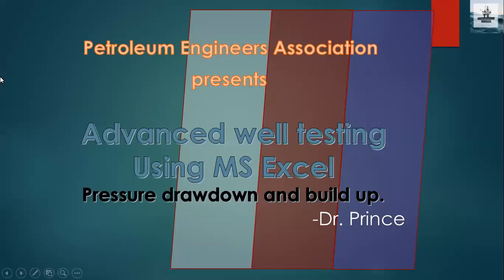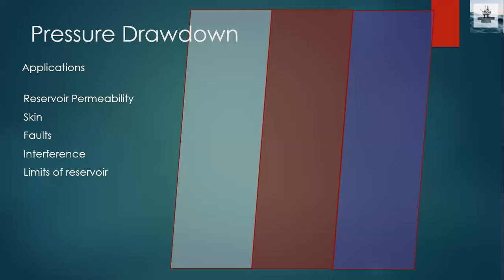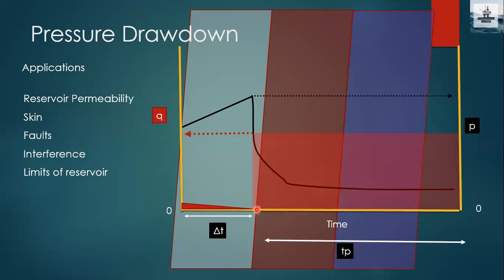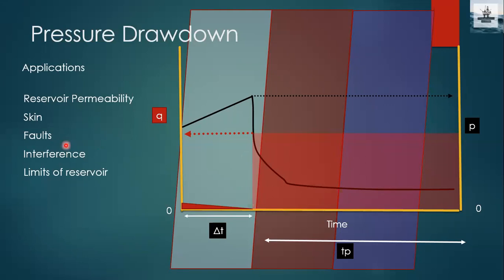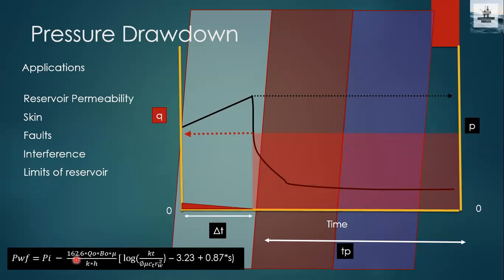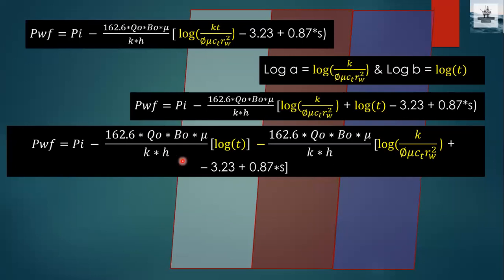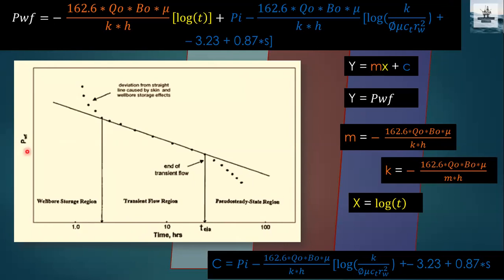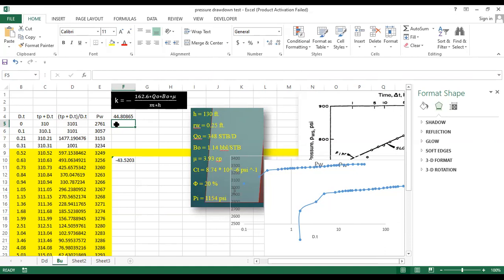Well Test Analysis & Interpretation Using Excel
Are you interested in enhancing your skills in well-test analysis and interpretation? Look no further!

PEA is excited to announce a 2-week online course on Well Test Analysis & Interpretation Using Excel.

This comprehensive course will equip you with the tools and knowledge needed to excel in this field.

Our experienced instructors will guide you through the process of well-test analysis and interpretation using the latest techniques and technologies. You will learn how to use Excel to model well behavior and interpret test results, as well as how to troubleshoot common problems and analyze complex datasets.

Whether you're new to the field or looking to refresh your skills, this course is designed to meet your needs. With interactive lectures, hands-on exercises, and personalized feedback, you'll gain practical experience that will prepare you for success in your career.

Don't miss this opportunity to expand your knowledge and advance your career.

📆 31st July 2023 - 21:00 India Time Onwards (2 Weeks - 2 Hours / Day)
🌎 Virtual - Zoom Live Classes

Best Regards
- Team PEA!